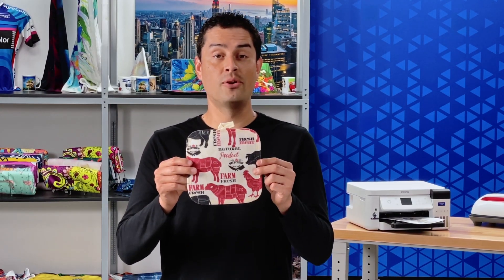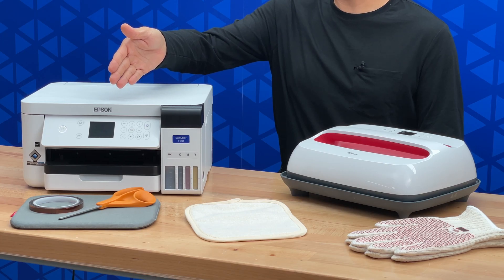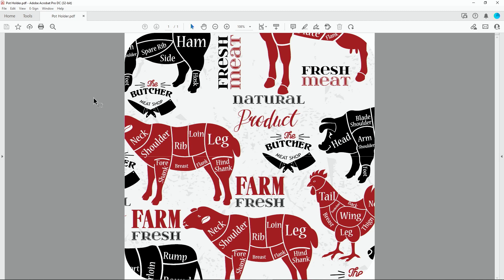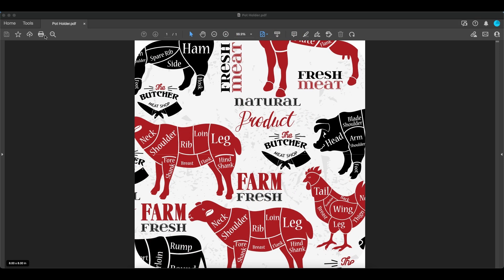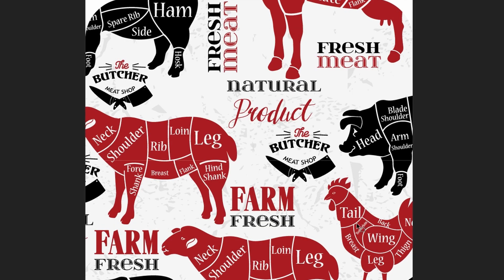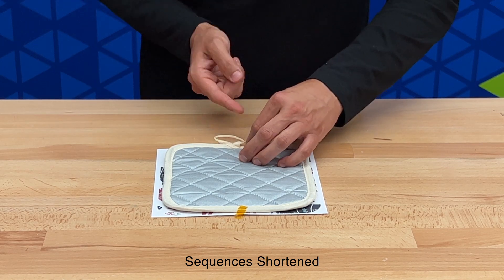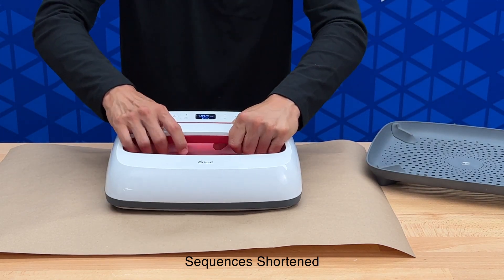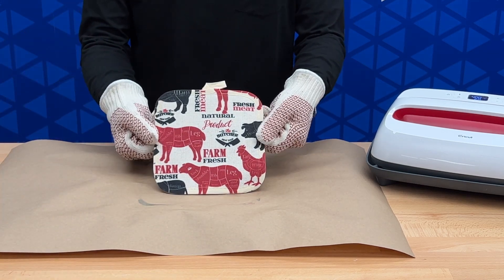How to Put an Image on a Potholder I Step-by-Step Tutorial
This step-by-step tutorial will show you what you'll need and teach you how to easily put an image on a potholder using Epson dye-sublimation technology and the SureColor F170.